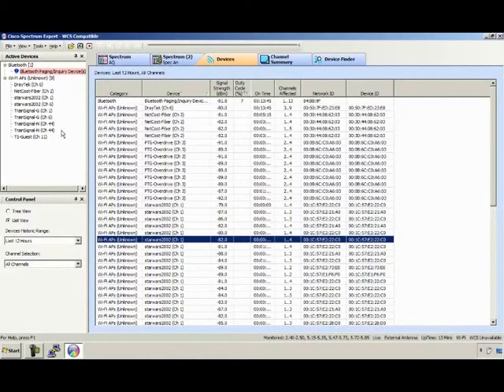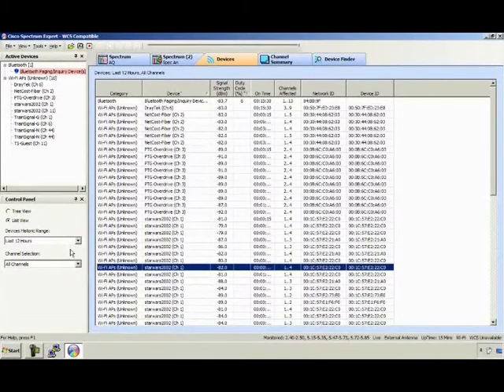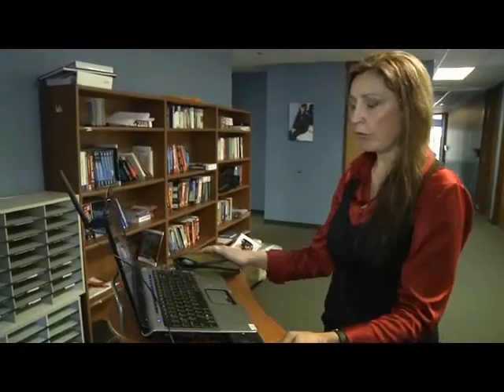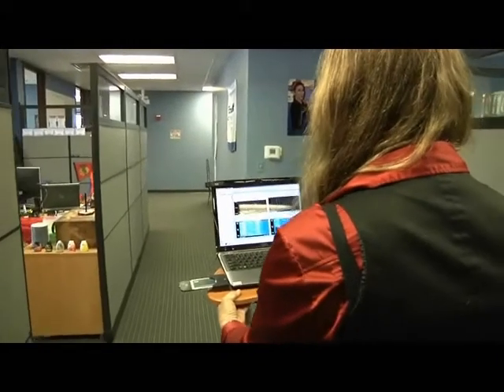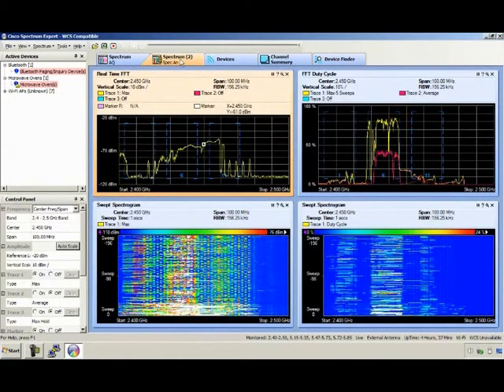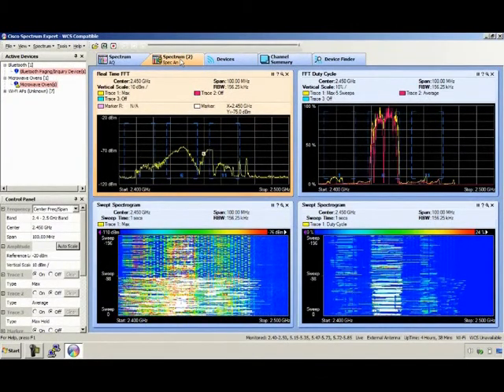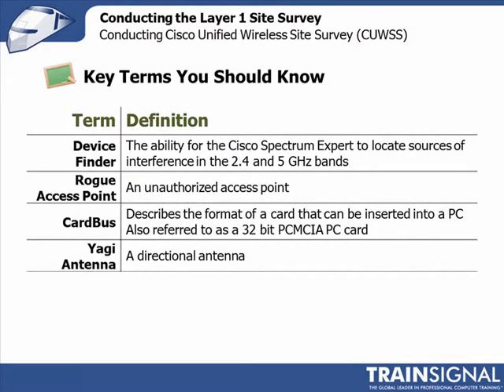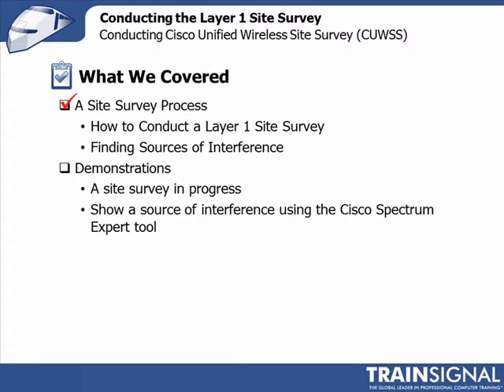Lesson 11.3-Conducting the Layer 1 Site Survey